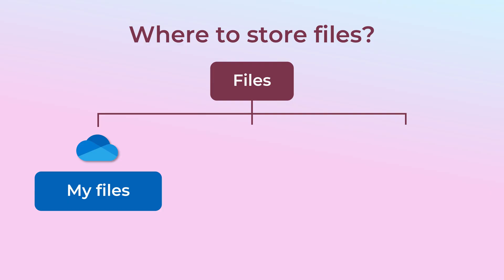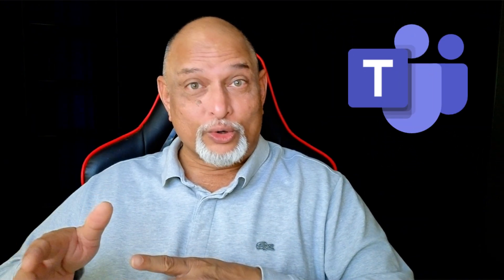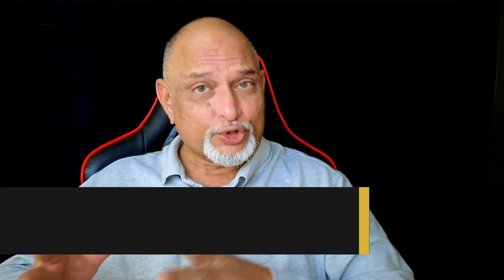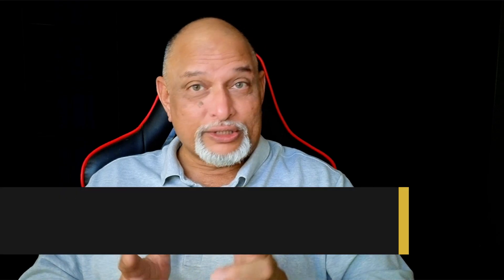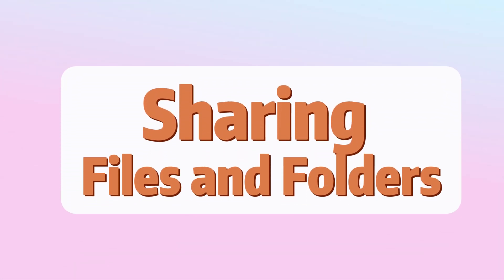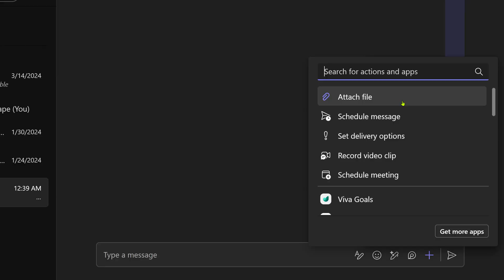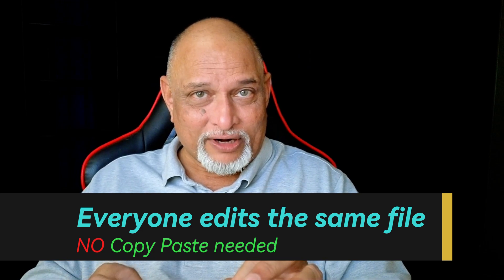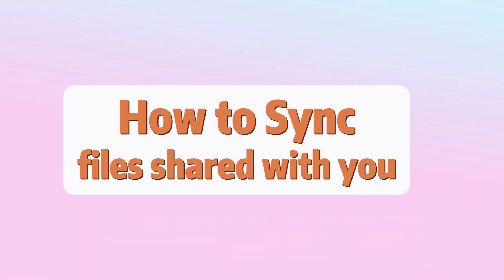Where to save files | OneDrive, Teams, or SharePoint | File Management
Learn how to manage files efficiently and securely using
Understand when to use onedrive teams or sharepoint

Contents 📚
00:00 The Problem
00:14 Quick Answer
00:53 Files you create
01:29 No files on local drive
02:20 OneDrive Sync
02:54 Teams file Sync
03:27 Sync folder names
03:53 Sharing OneDrive files
04:31 Sharing files in Teams Chat
05:10 Files shared by others
06:24 Shared files Sync
06:50 Save As problem
07:24 Context change – Move
08:11 OneDrive governance

Efficiency Best Practices for Microsoft 365
130 best practices everyone must know